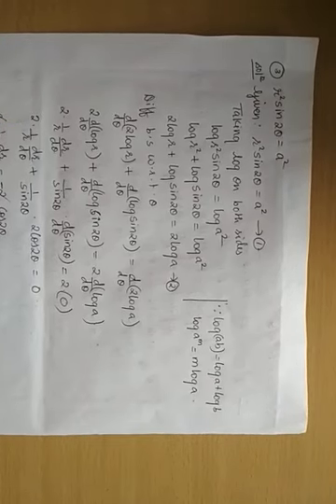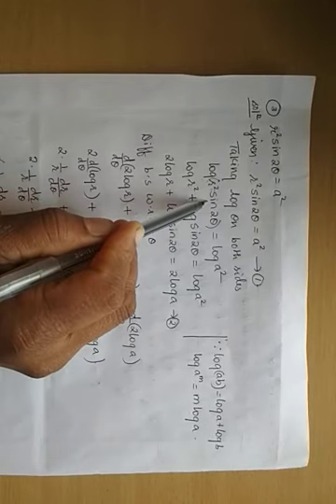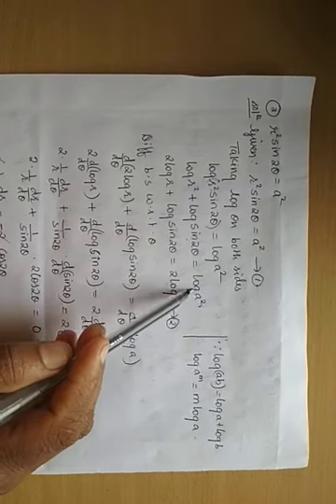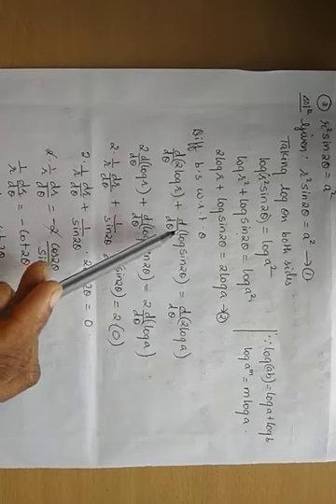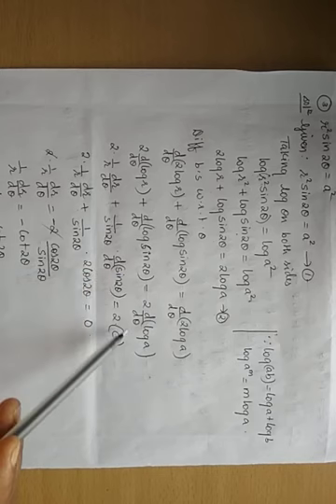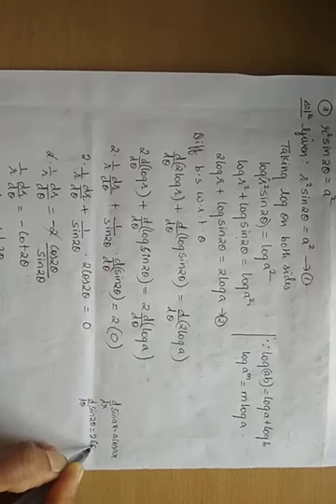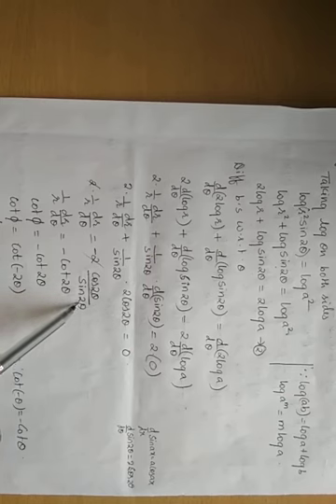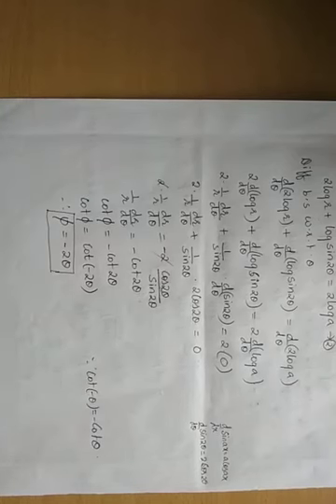18MAT11: Calculus & Linear Algebra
Lecture no 5: Problem on angle between the  radius  vector & tangent